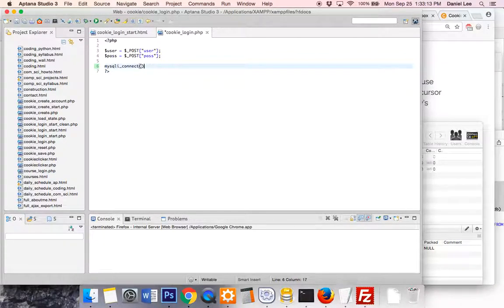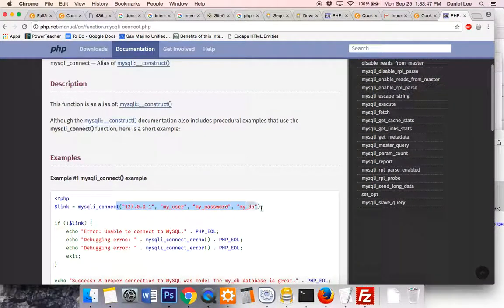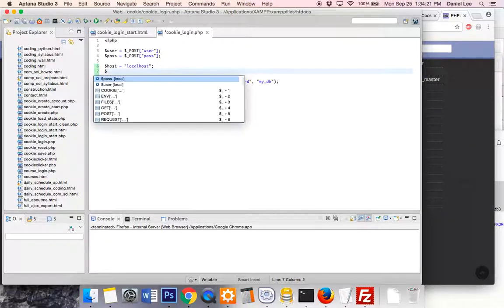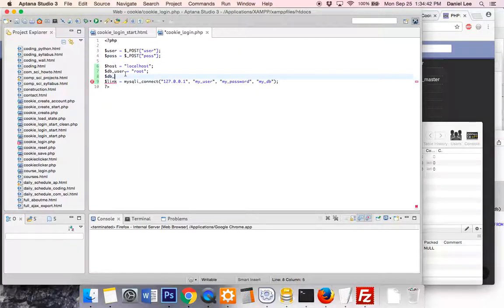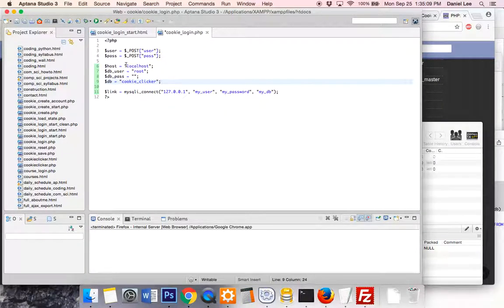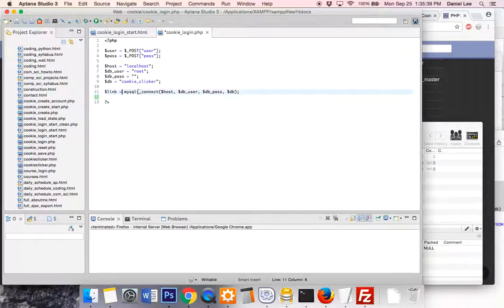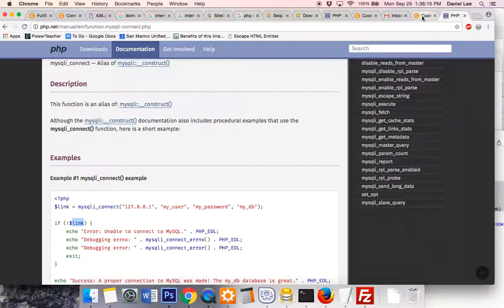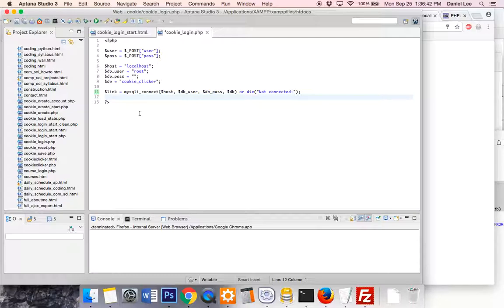T3 Connecting to the DB